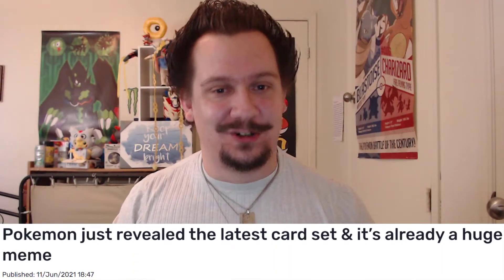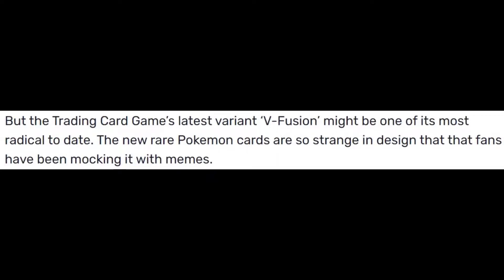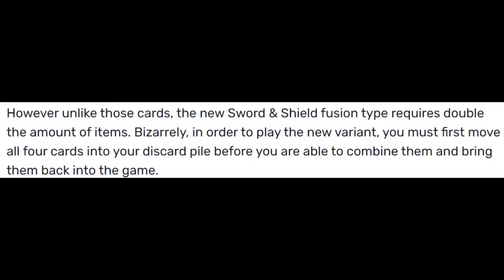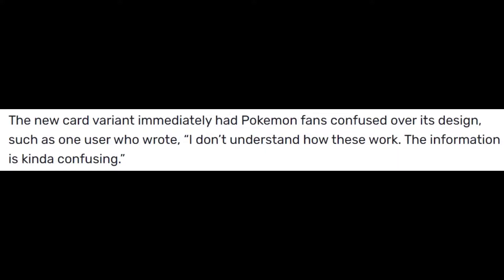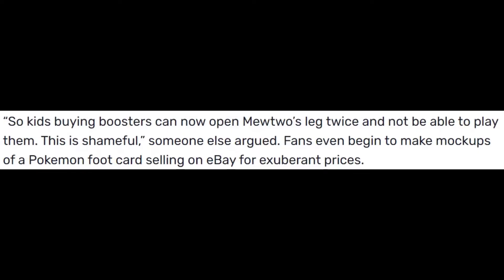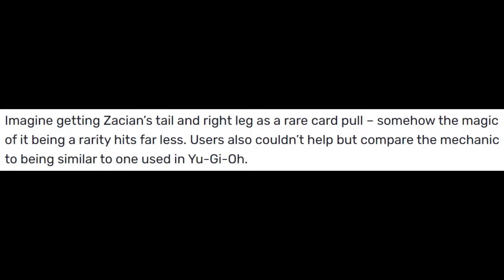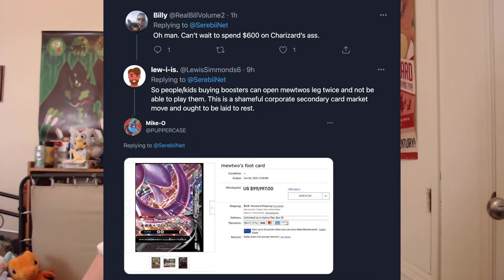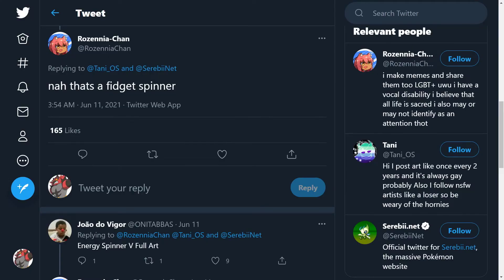EPIC FAIL!! Pokemon TCG Releases New Set & It Becomes A Meme!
So, Pokemon TCG releases a new Pokemon Card set and it seems like the Pokemon Community decided to run with this one into Meme City! Gotta admit, this was a pretty big fail on Pokemon TCG's end lol

Timestamps:
Intro: 0:00
Context/Article: 0:25
Thoughts/Response: 3:20
Closing/Outro: 5:07

► Source used in this video:
Pokemon just revealed the latest card set & it’s already a huge meme

Some other stuff to check out!